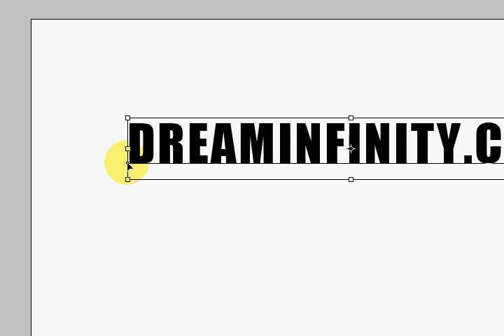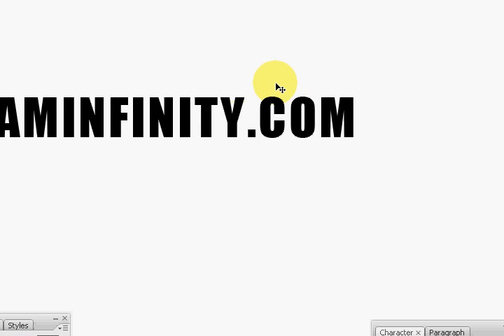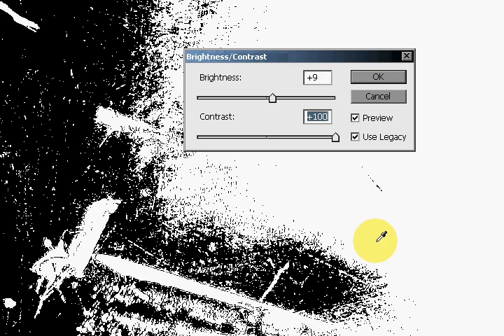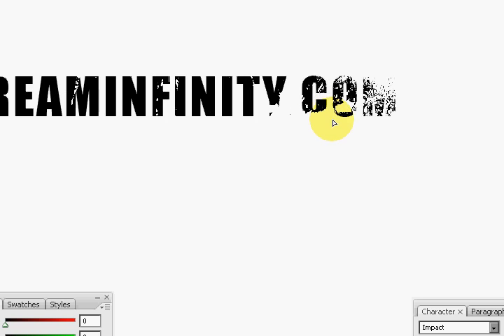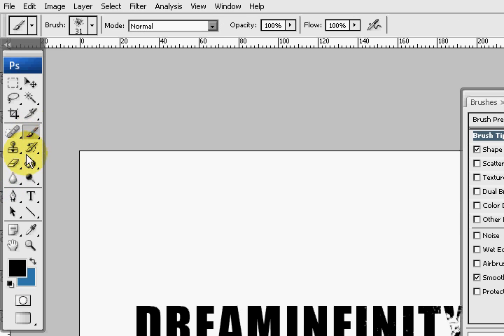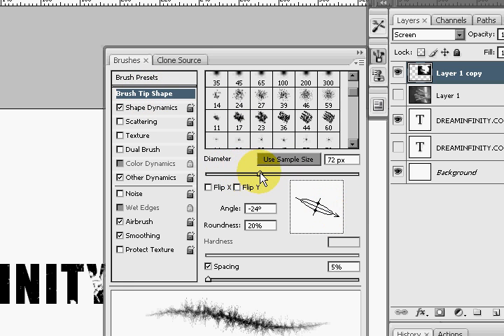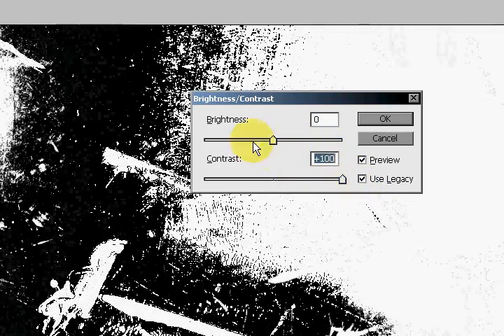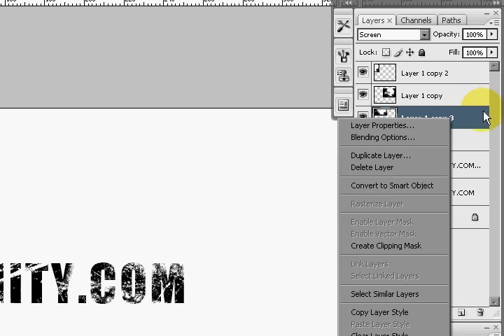Grunge Text Effect Part 1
created by: Dream Infinity Studios